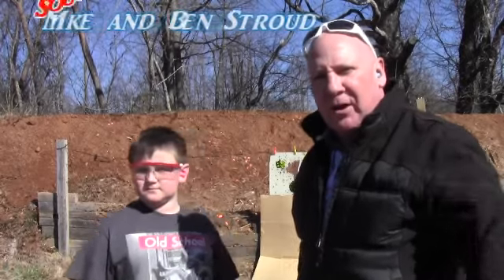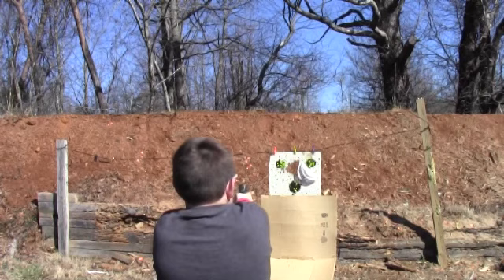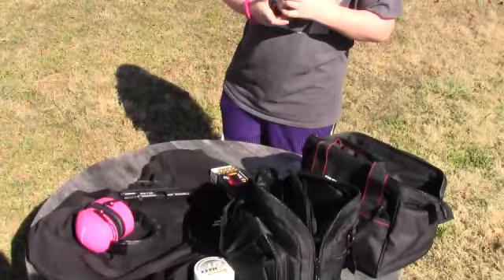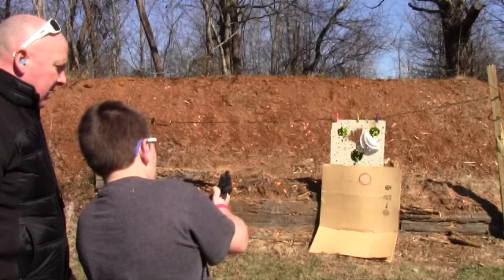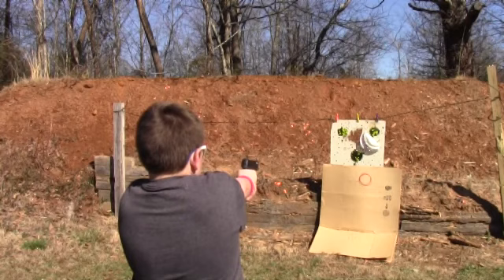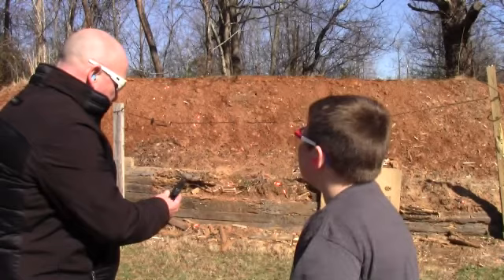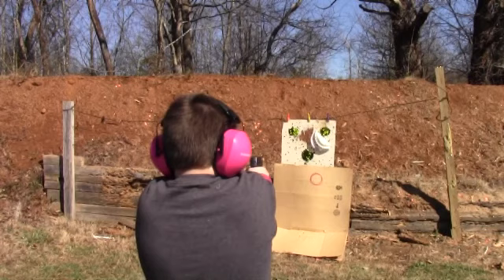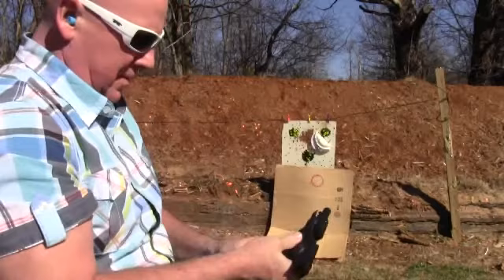Mike and Ben Stroud "GUN SAFETY" South Mountain Gun Club